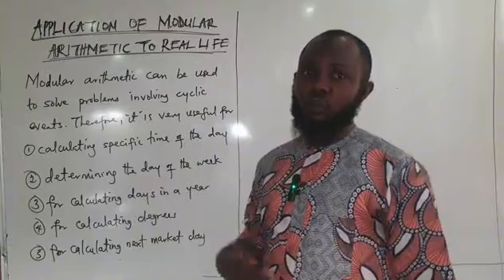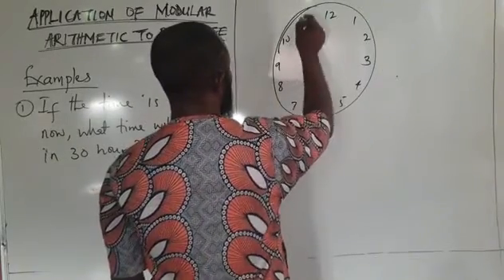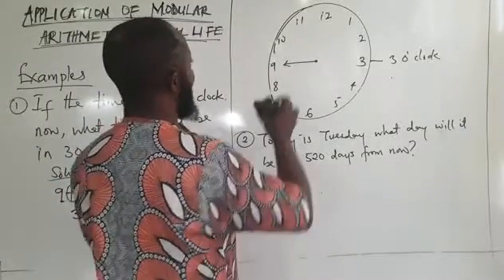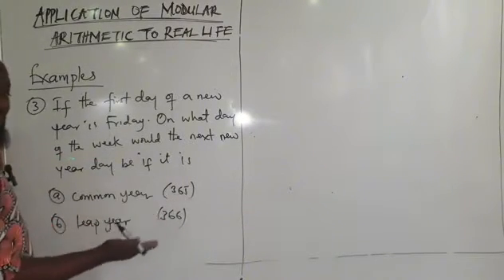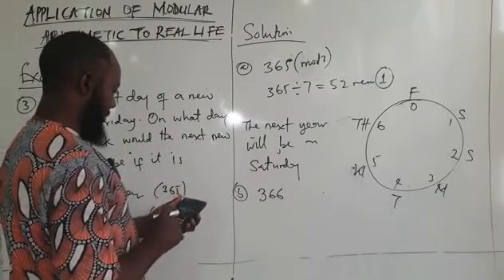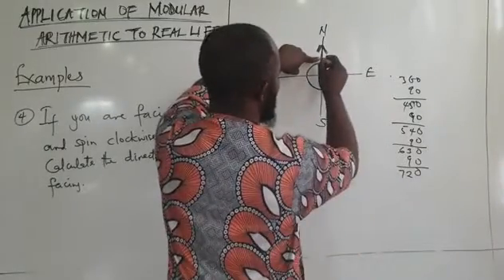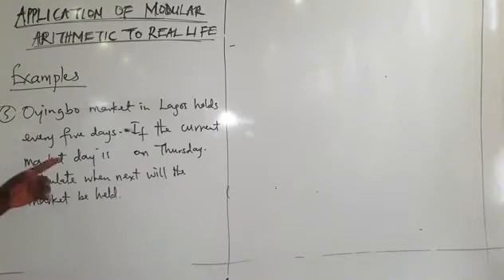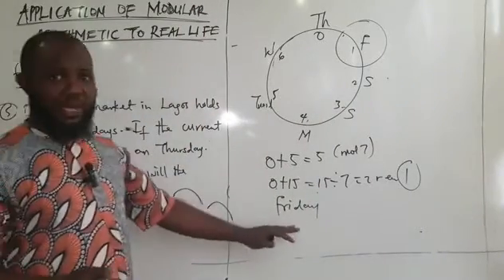Application of Modular Arithmetic to real life